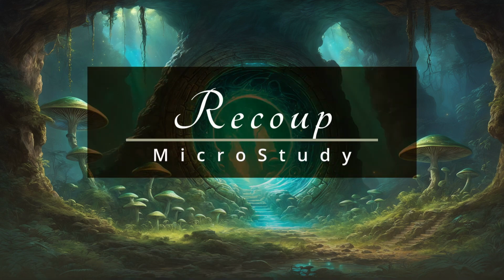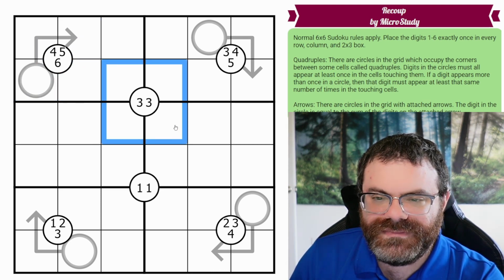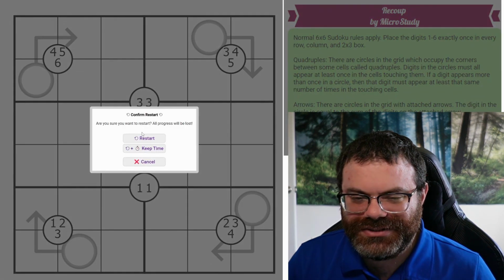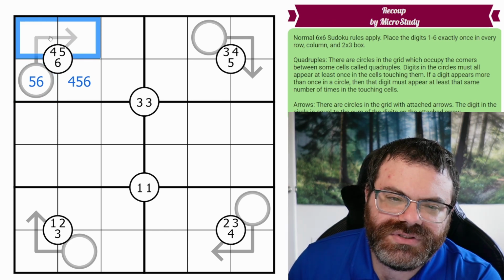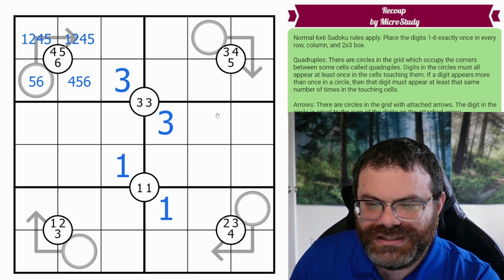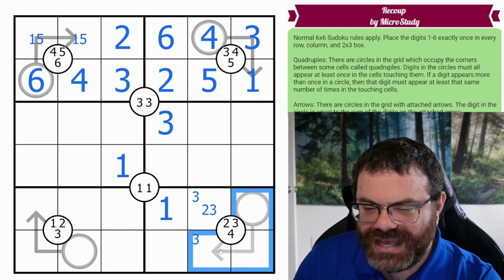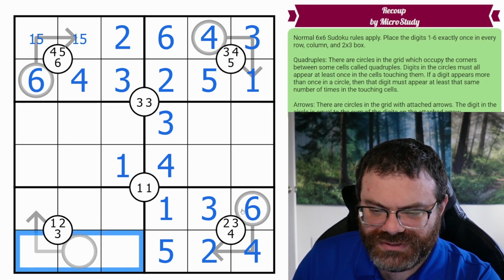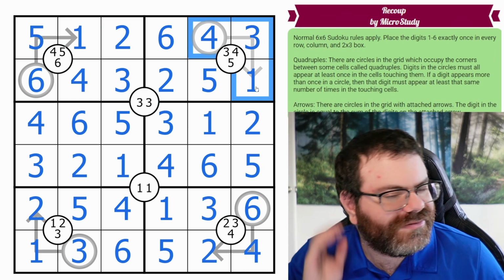Sudoku Adventure #253 - "Recoup" by MicroStudy